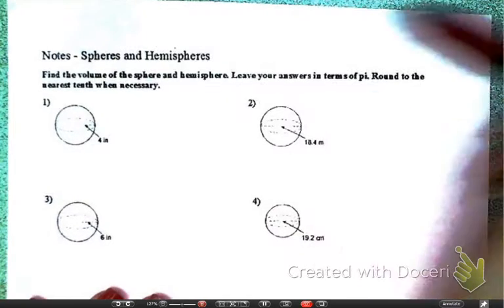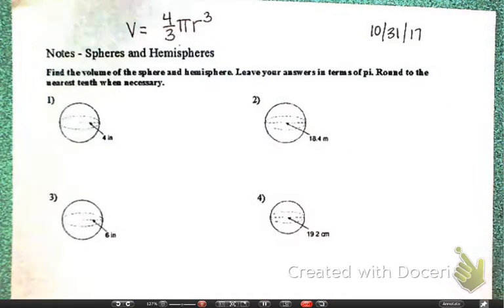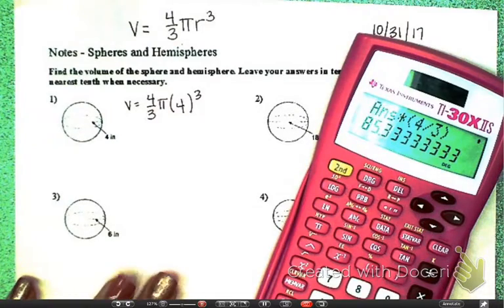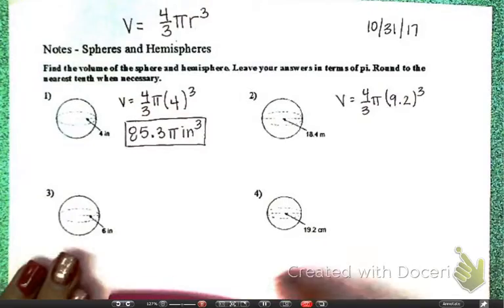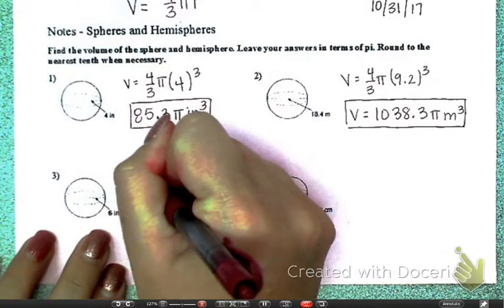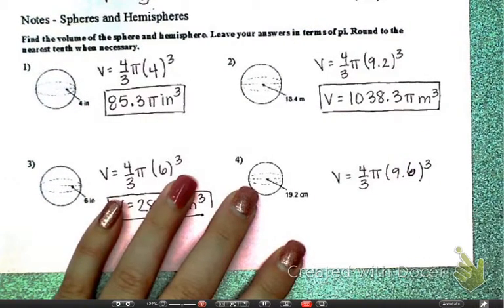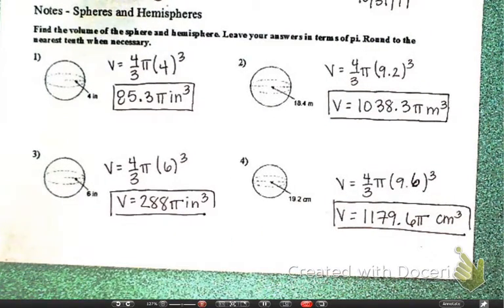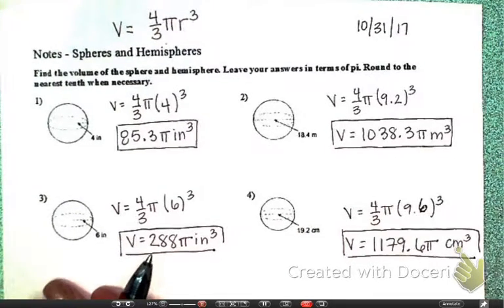Spheres and Hemispheres Notes